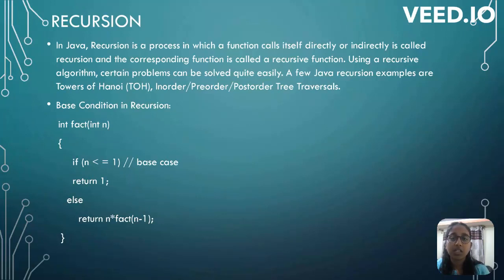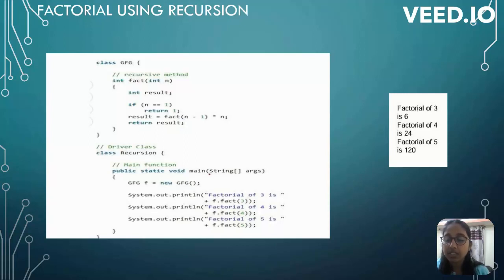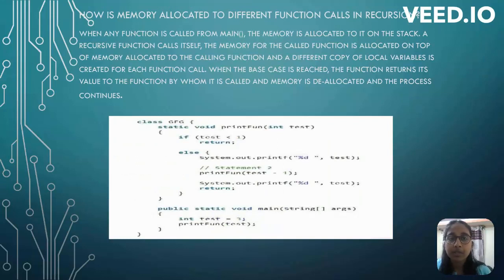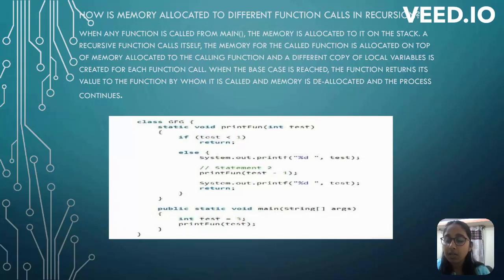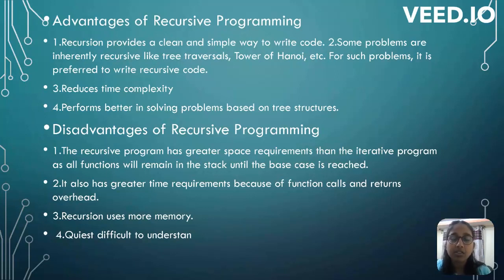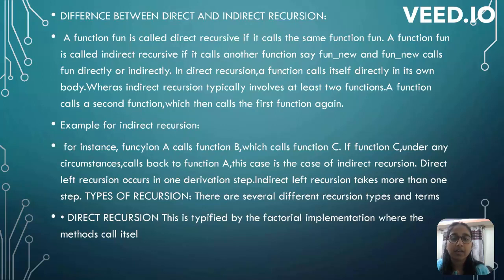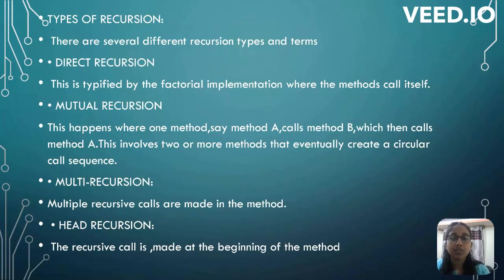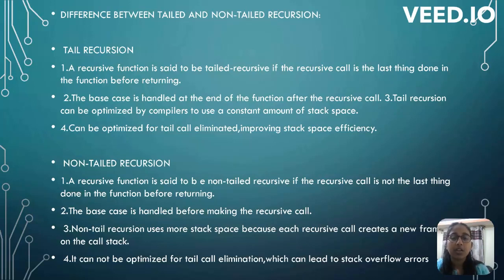OPPs with Java || Recursion